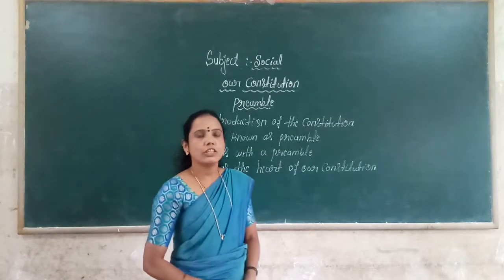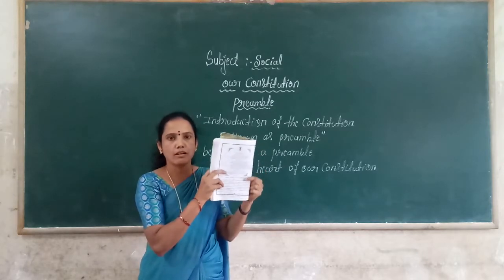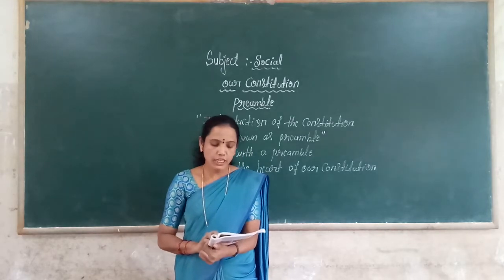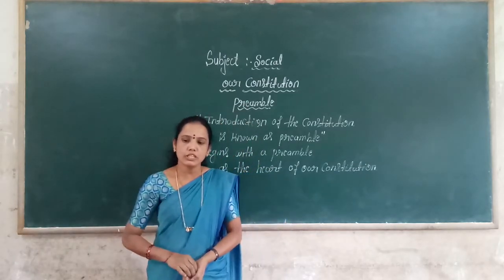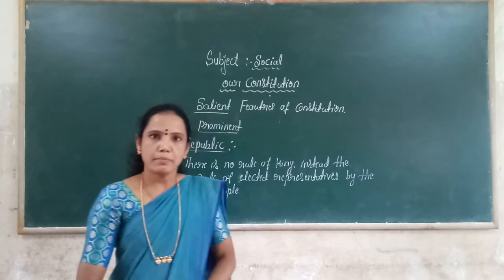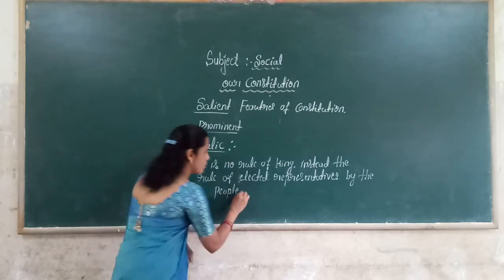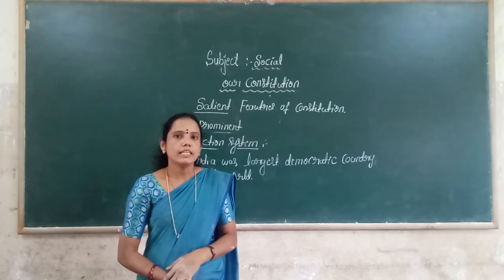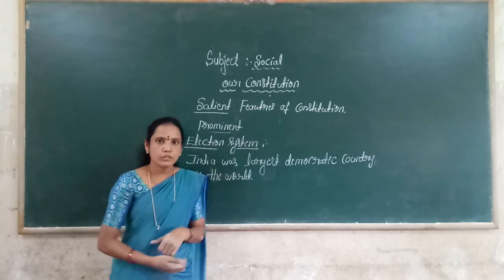7th Social Our Constitution Part 2 Class by Chandramathi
7th Social Our Constitution Part 2 Class by Chandramathi